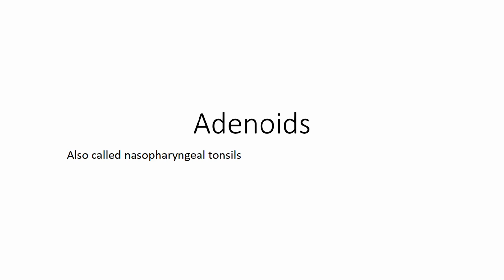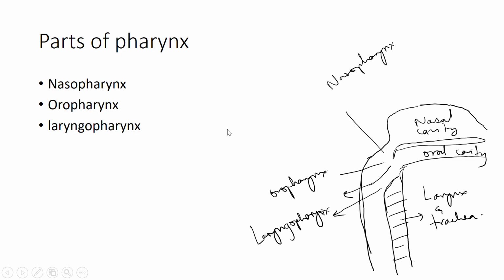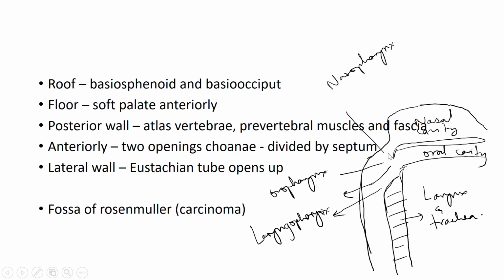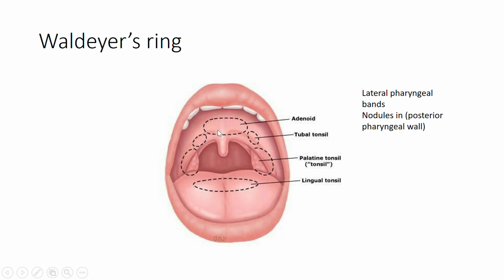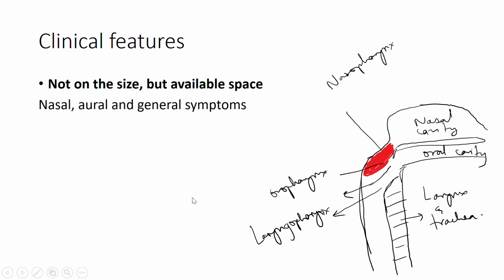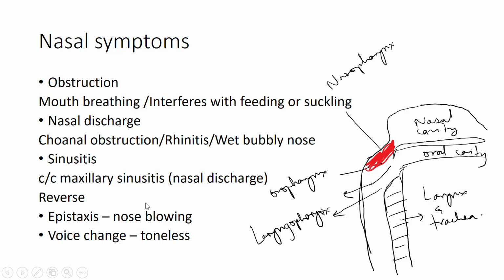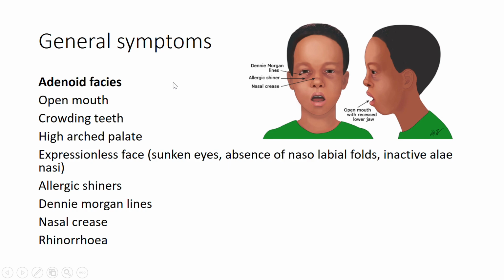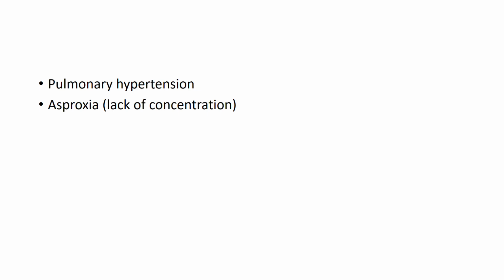Adenoids: cause, clinical features and diagnosis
This video includes a brief description of adenoid hypertrophy, causes, clinical features and Diagnosis. the source for this video is from ENT Textbook by Dhingra. suitable for students of MBBS, BHMS, BAMS, nursing and other allied health sciences.